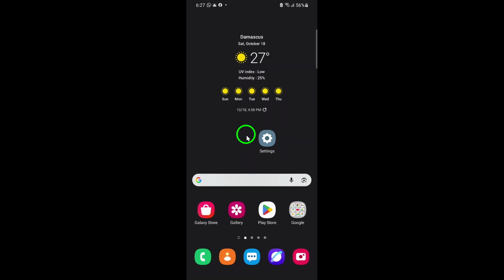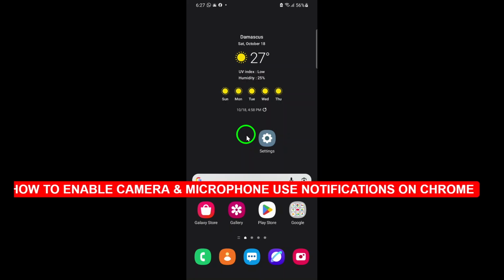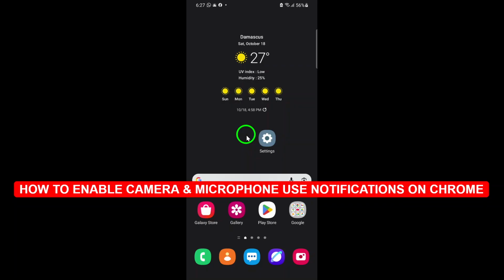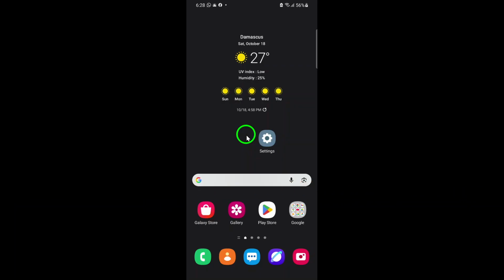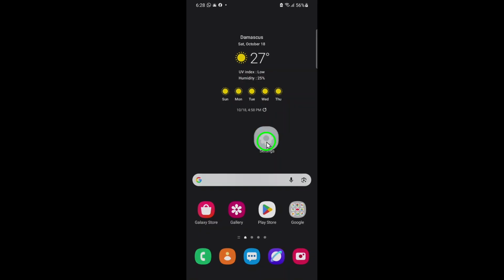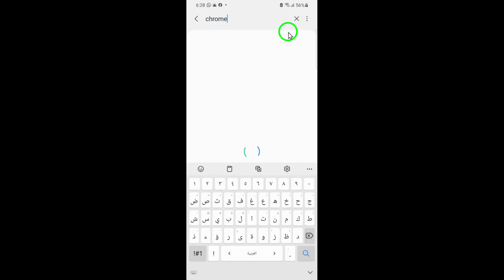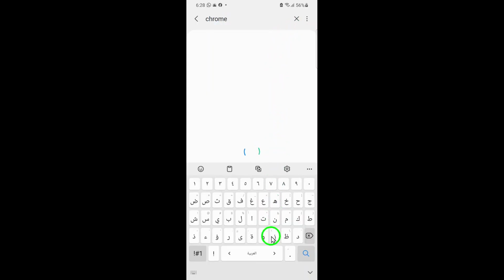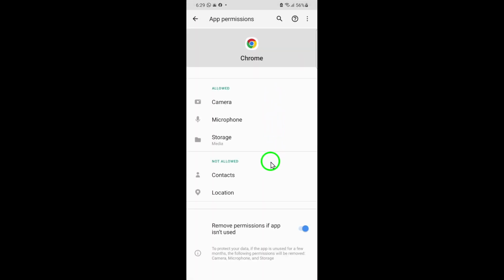How To Enable Camera & Microphone Use Notifications On Chrome (Updated)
Learn how to enable camera and microphone use notifications on Chrome with this updated step-by-step guide. This quick tutorial will help you stay aware of when Chrome is accessing your device’s camera and microphone for better privacy control.

Steps:

1. Go to Phone Settings

2. Tap on Apps

3. Select Chrome

4. Tap on Notifications

5. Tap on Notification categories

6. Toggle on Camera and Microphone Use-

Chapters:
00:00 Intro
00:12 Soultion
01:05 Outro